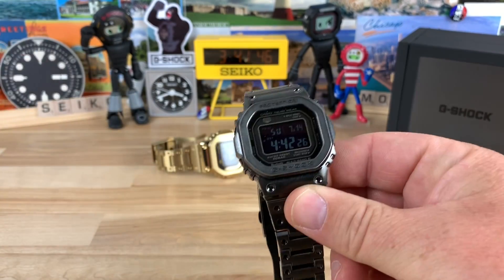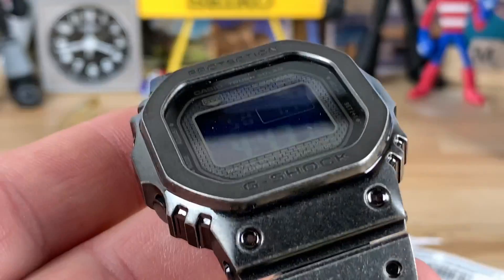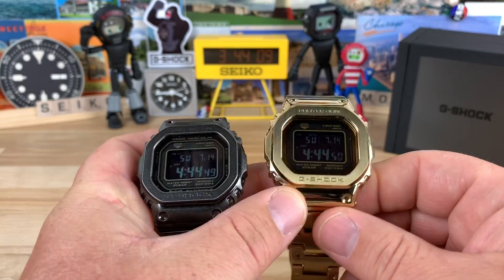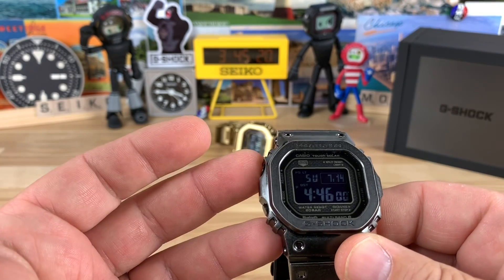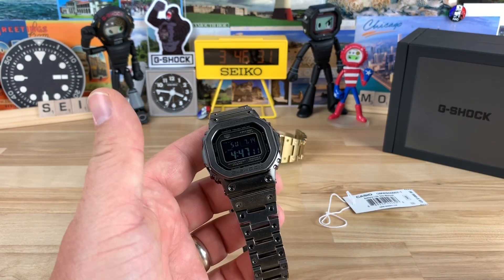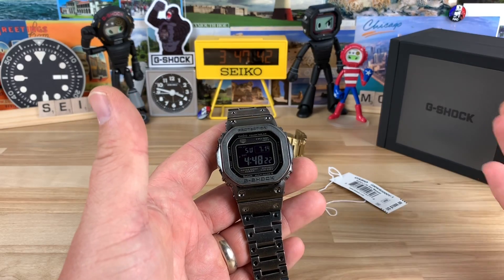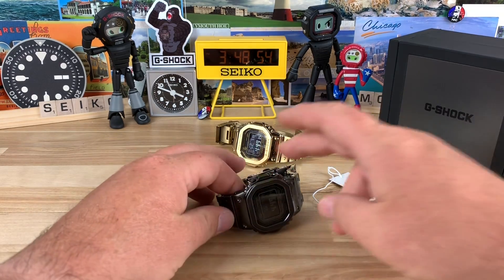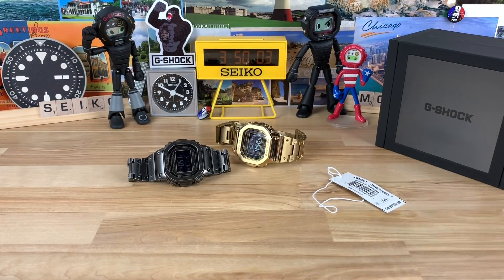Gshock gwm-b5000v patina metal square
Yeah they are expensive, but maybe it just makes the others seem so affordable?